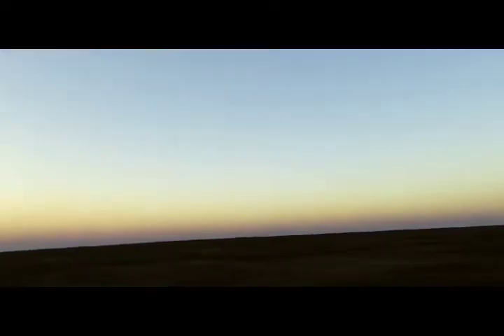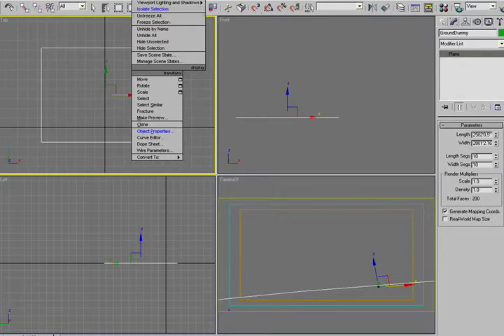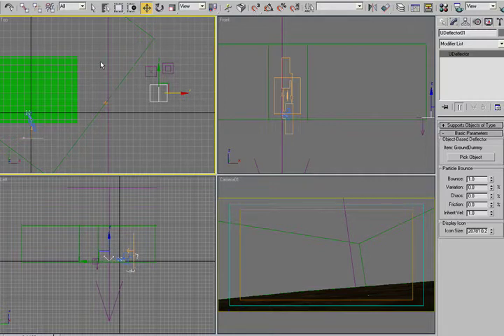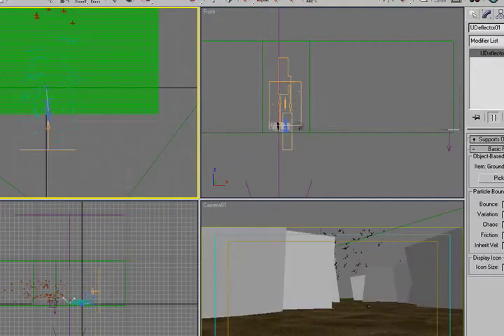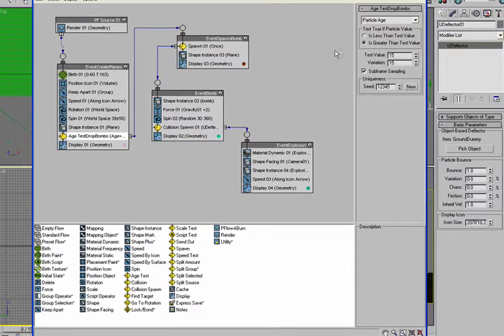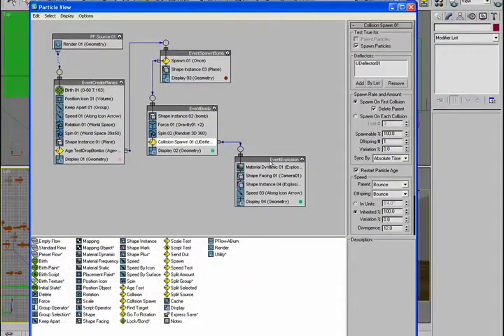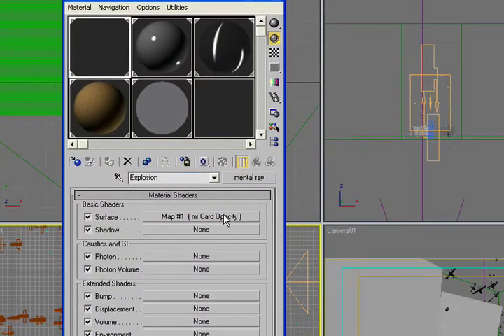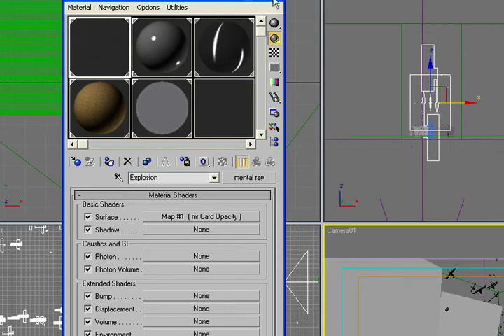3ds Max Pflow Tutorial 3 (Animated Bitmaps) - Part 3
Basic Pflow 3ds Max Tutorial -Use Pflow to fake geometry by using dynamic materials (animated bitmaps).   Project files available on my website (free).